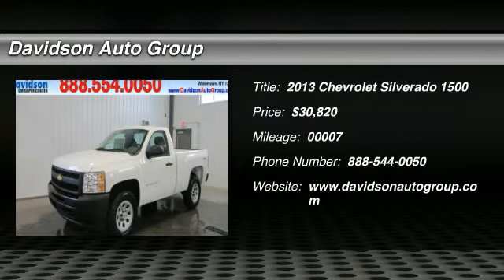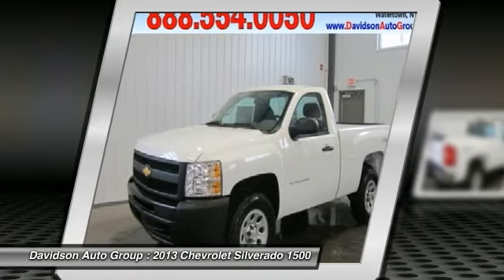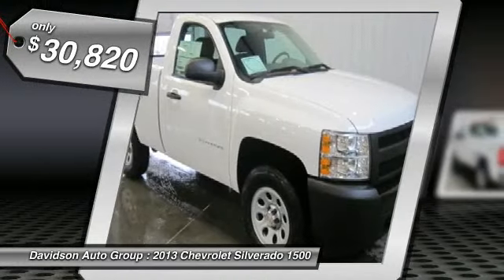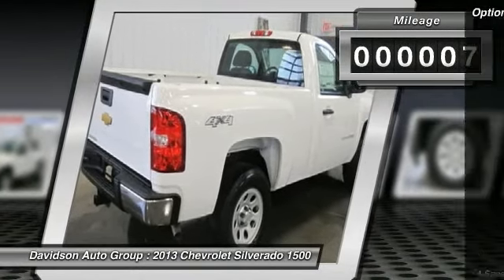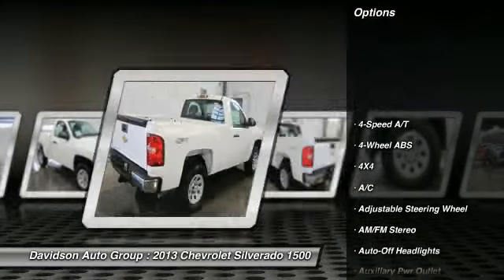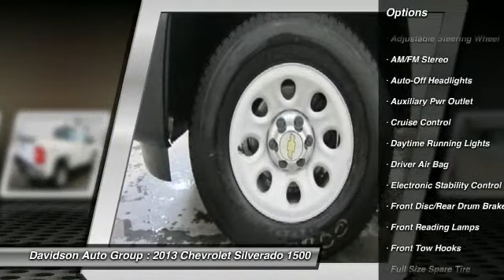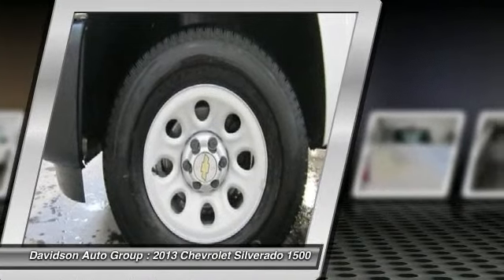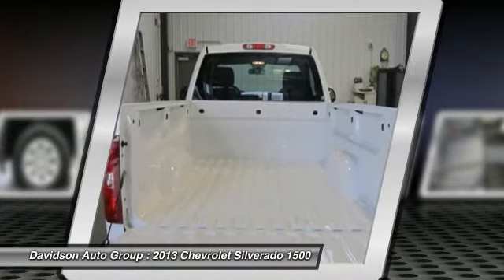2013 Chevrolet Silverado 1500 - Regular Cab Pickup Watertown NY W135189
2013 Chevrolet Silverado 1500 Work Truck - $30820

SUMMIT WHITE exterior and DARK TITANIUM interior, Work Truck trim. Overhead Airbag, 4x4, CarAndDriver.com's review says Excellent engines, tasteful styling, and spacious interiors.. Warranty 5 yrs/100k Miles - Drivetrain Warranty; READ MORE! KEY FEATURES INCLUDE: 4x4 Electronic Stability Control, Vinyl Seats, 4-Wheel ABS, Tire Pressure Monitoring System, Front Disc/Rear Drum Brakes. Work Truck with SUMMIT WHITE exterior and DARK TITANIUM interior features a V6 Cylinder Engine with 195 HP at 4600 RPM*. WHO WE ARE: The Davidson Family has been involved in local business and in the local community for over 50 years. Having grown to seven franchises, a Pre-Owned SuperCenter, and two state of the art BodyShops. The Davidson Family has been and will be a member of Central and Northern New York for years to come. Come visit us and you will understand what we mean by the Davidson Difference. Horsepower calculations based on trim engine configuration. Please confirm the accuracy of the included equipment by calling us prior to purchase.